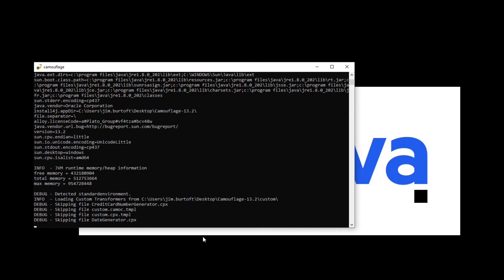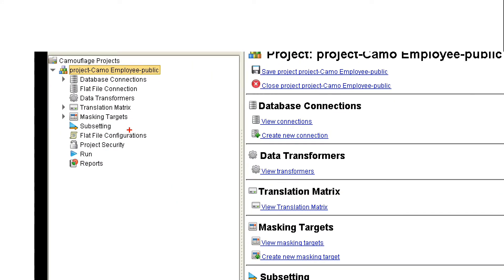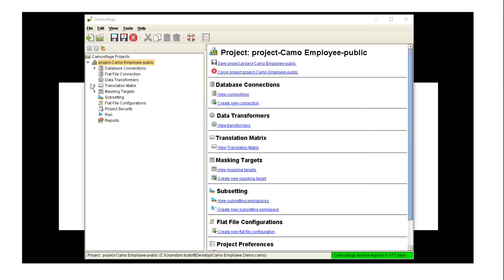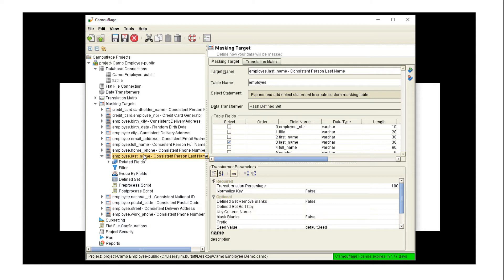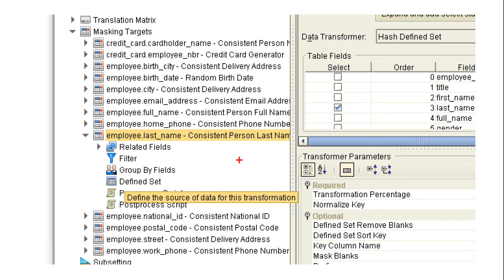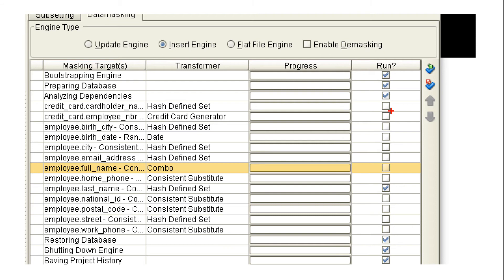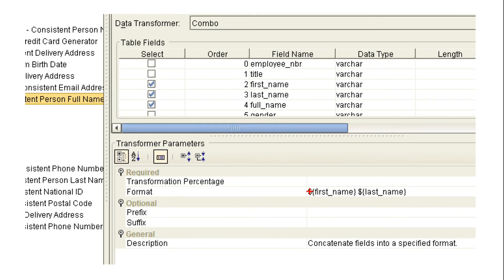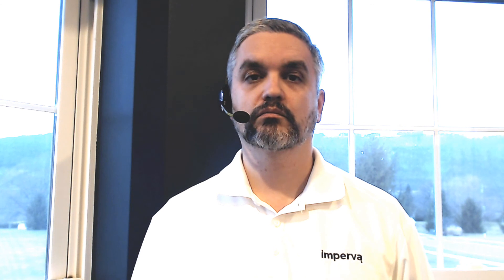Demonstrating Imperva Data Masking: Running the Masking Job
In this video I will demonstrate and walk you through the masking process the the masking tool. Do you have questions around how to use the data masking tool? If so, just ask the Imperva Community.